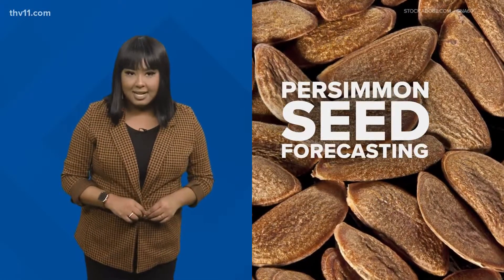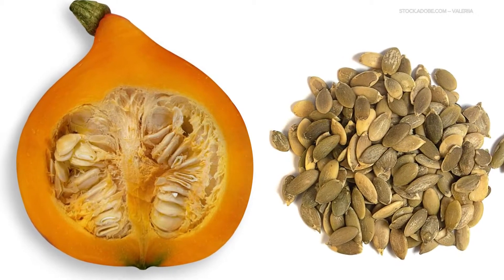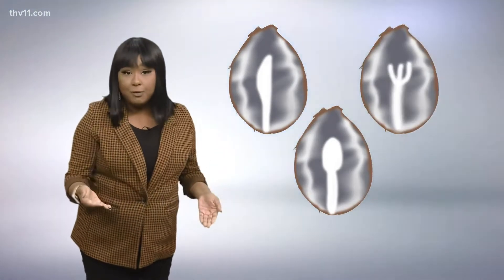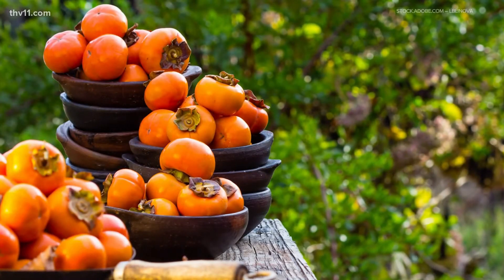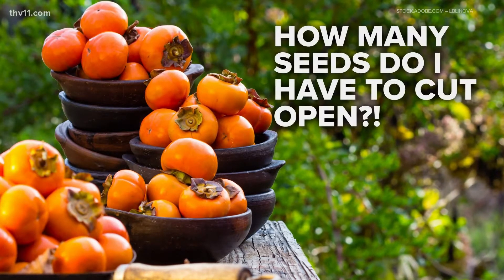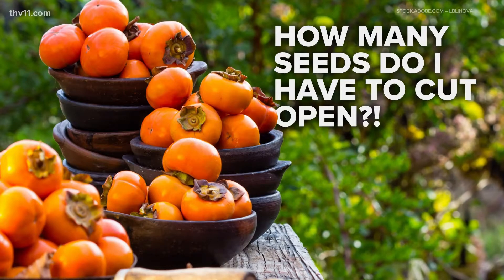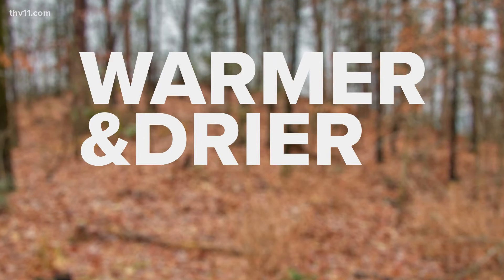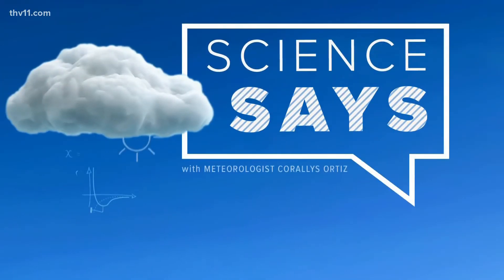How persimmon seeds have been used in predicting the winter season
Persimmon seed forecasting is believed to have originated here in Arkansas, out of the Ozarks. It's been said you can predict the winter by cutting the seed open.